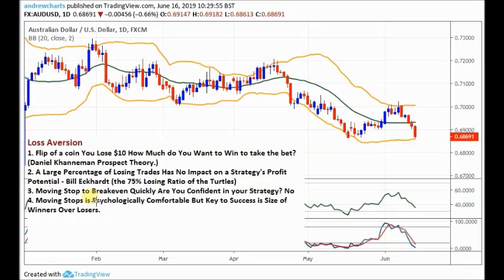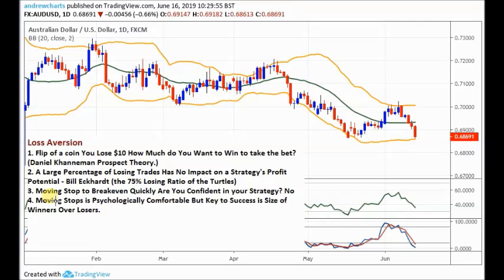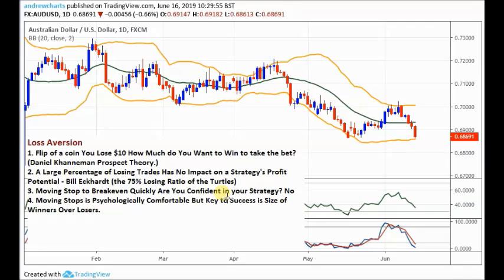Forex Stop to Breakeven When and How to Do It Correctly